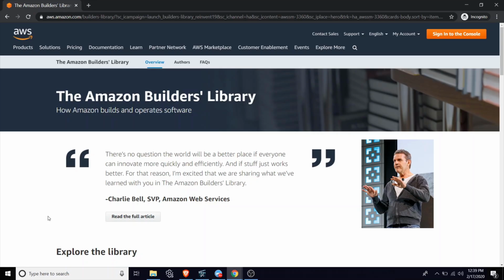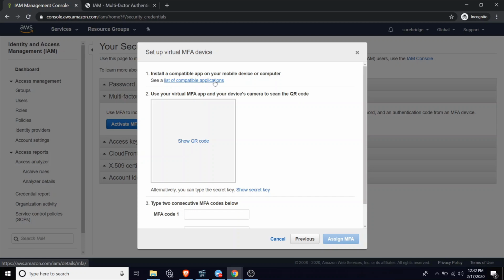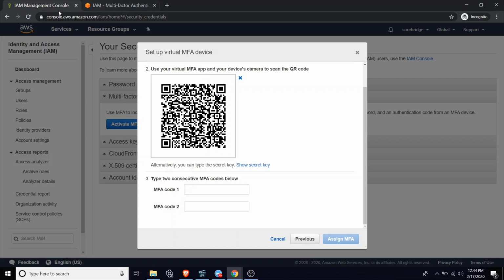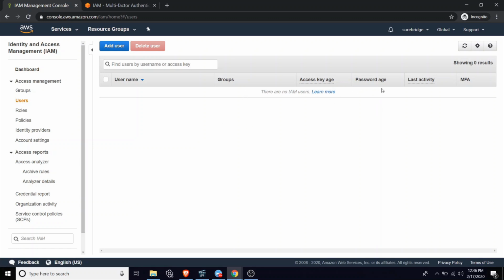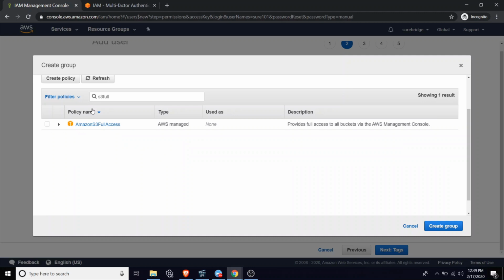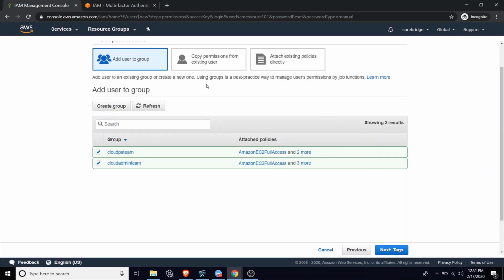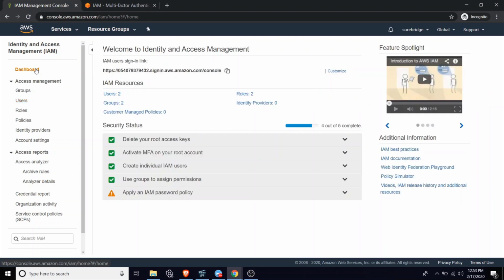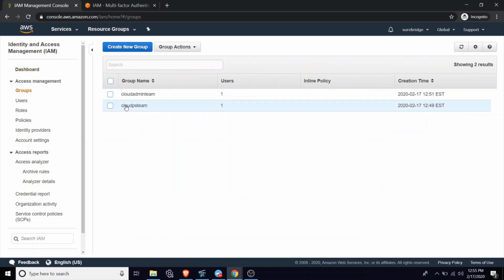AWS IAM - How to configure User, Group, Password Policy | Amazon Web Services Basics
In this video we created
- aws user
- set password policy
- created group
- Group policy